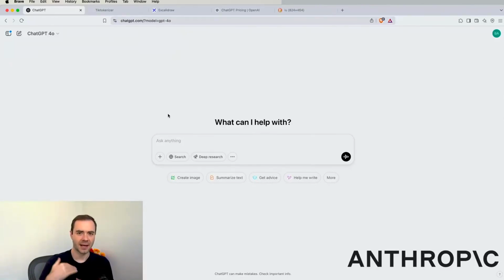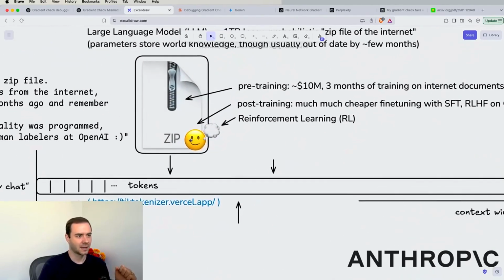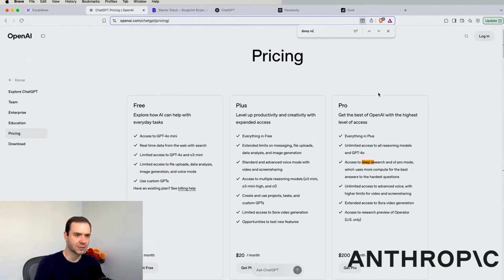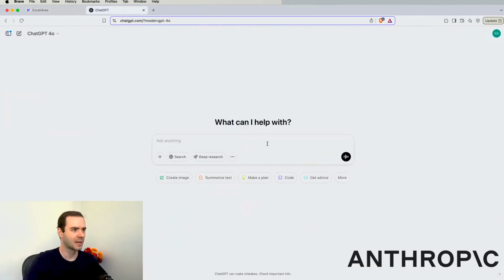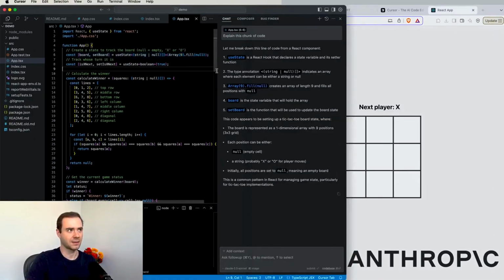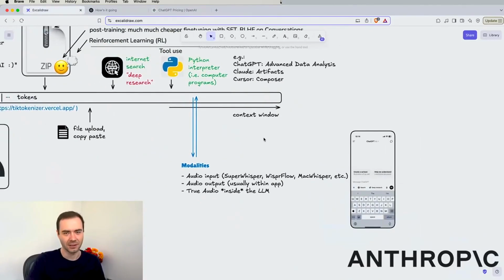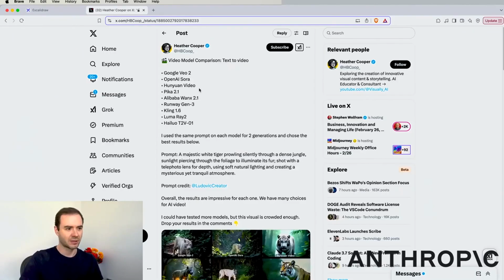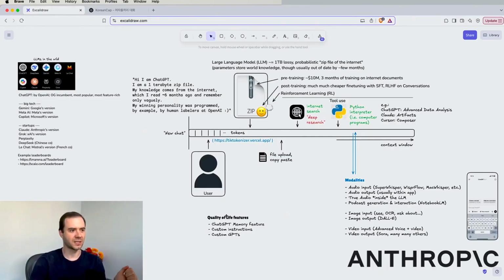Agents_Loops _Graphs_Self-Improving Systems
Andrej Karpathy has eight years at OpenAI and Tesla behind him.

Recently he put all of it into a single free 2-hour lecture.

People pay $10K for bootcamps that cover less ground than this does.

Two hours is a lot to ask in the middle of a week.

It is still shorter than the intro module of any paid AI course.